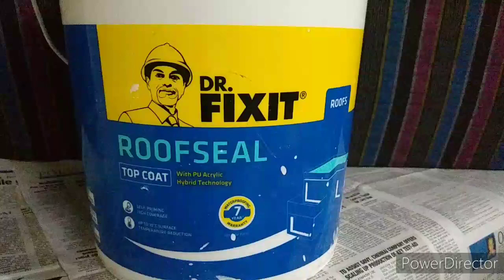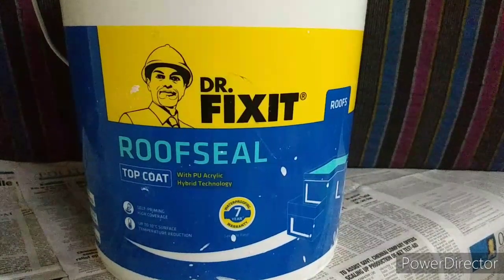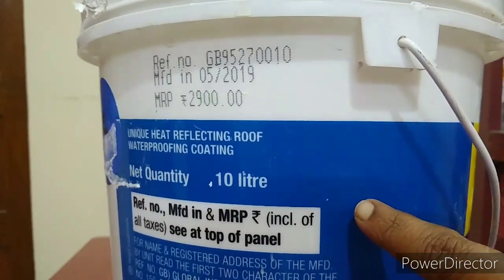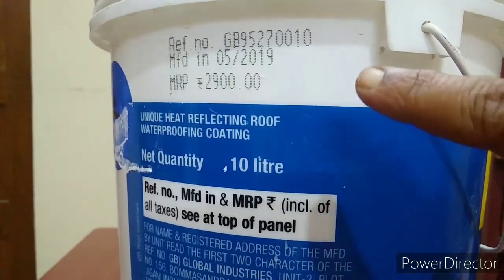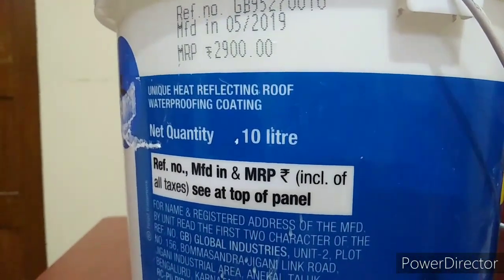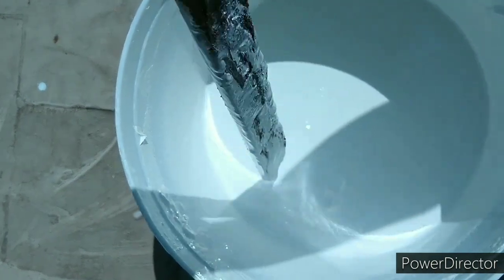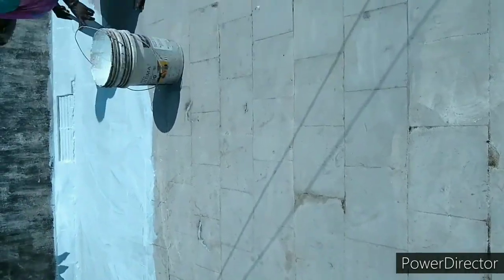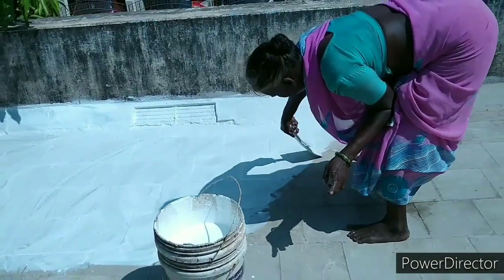How to keep your house cool during summer in Tamil.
This is very useful. We can feel the difference